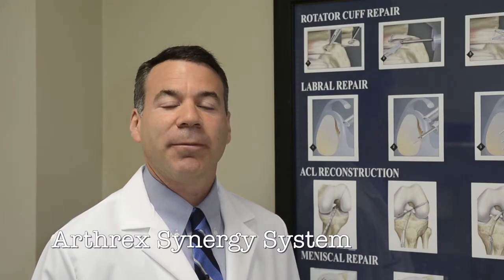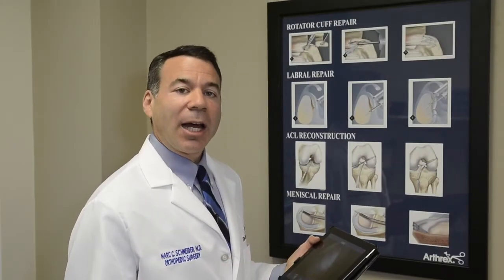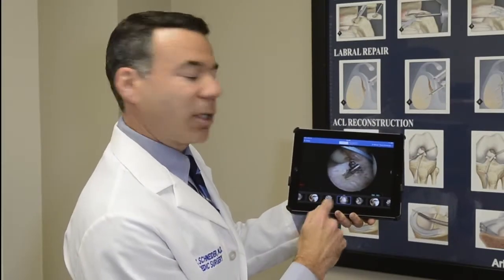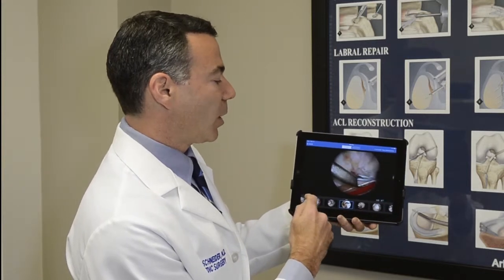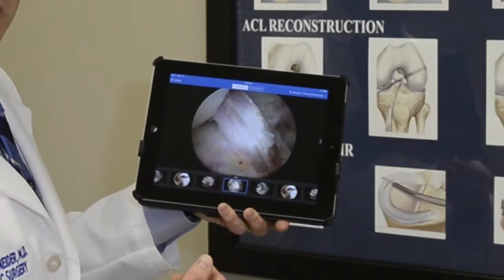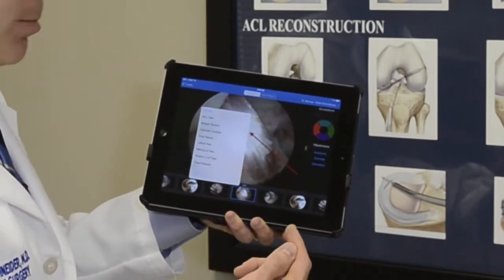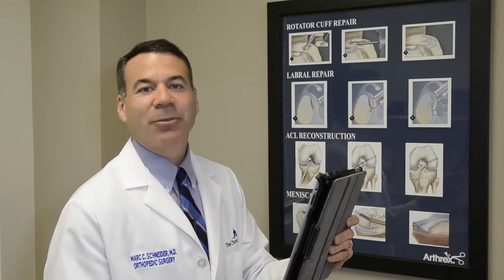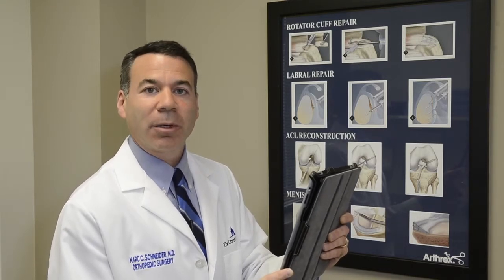Checkups: At Christ Hospital, Arthrex lets patients review what happened to joints during surgery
Patients get a digital record and can even do their own version of "Monday Night Football," to make notes on the screen.